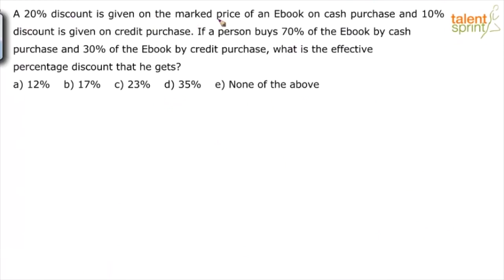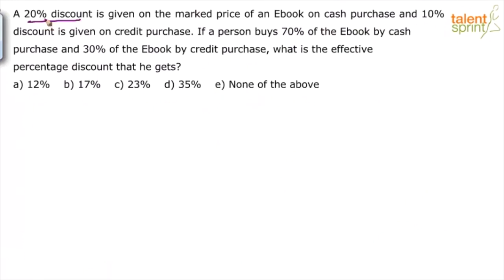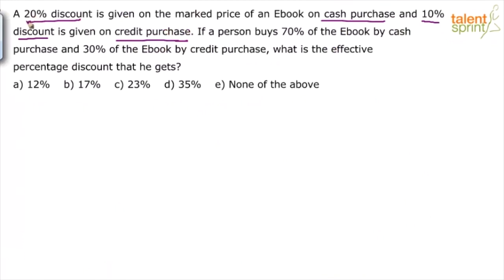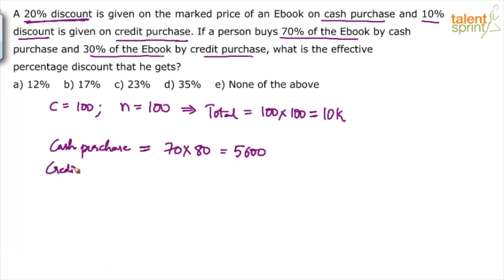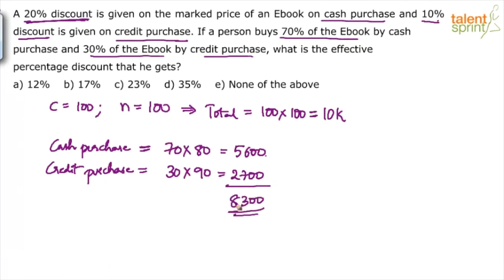Profit and Loss | Advanced Example - 15 | Quantitative Aptitude | TalentSprint Aptitude Prep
Happy learning!